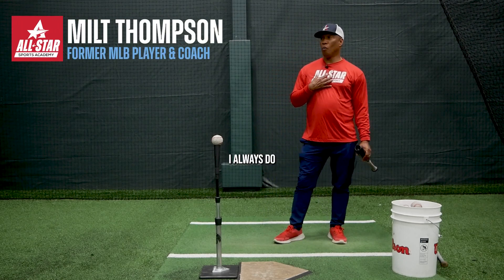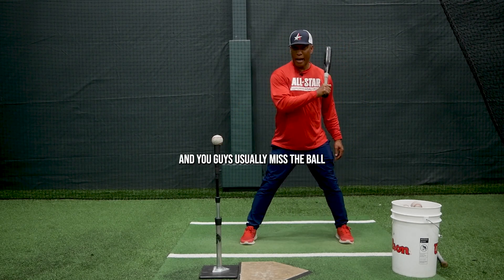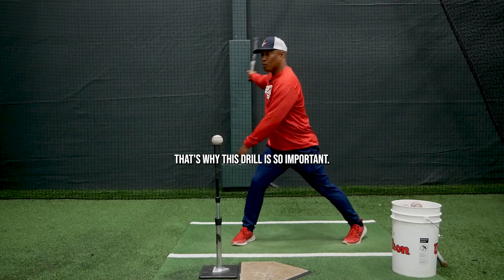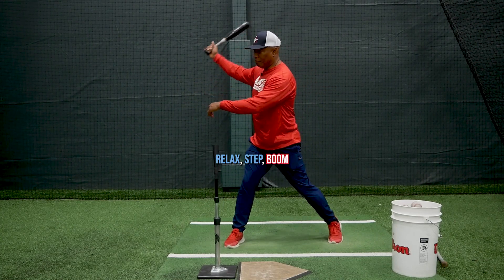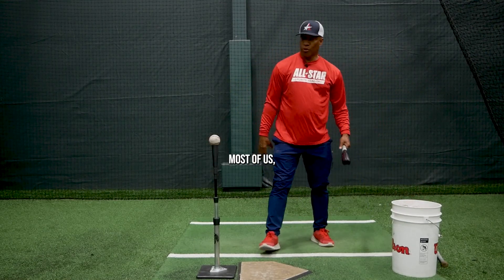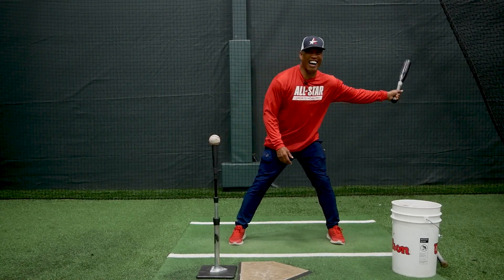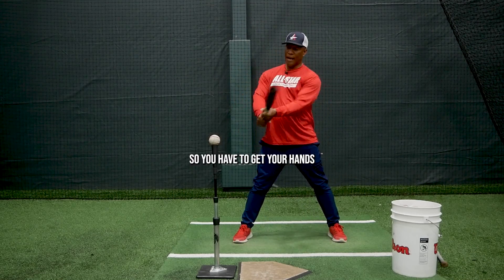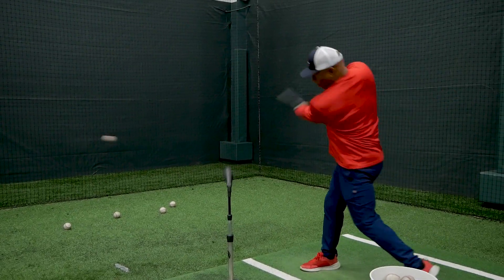One-handed bat drills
Former Phillies player, Milt Thompson, breaks down how one-handed bat drills can improve your swing.